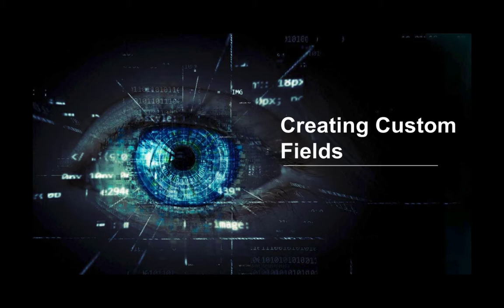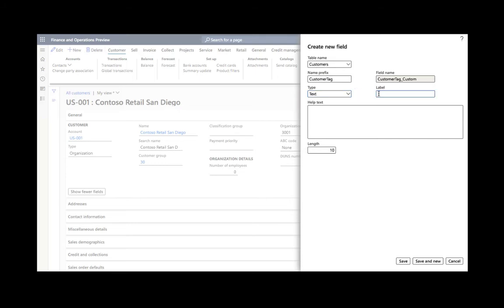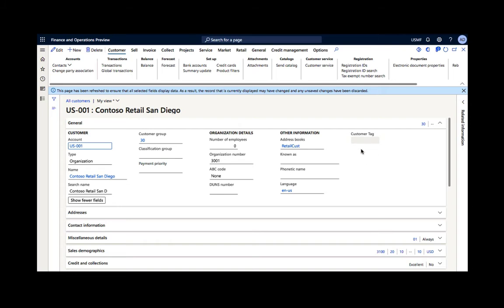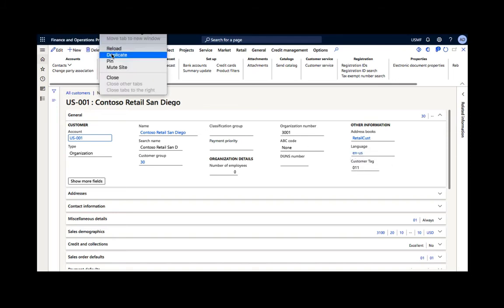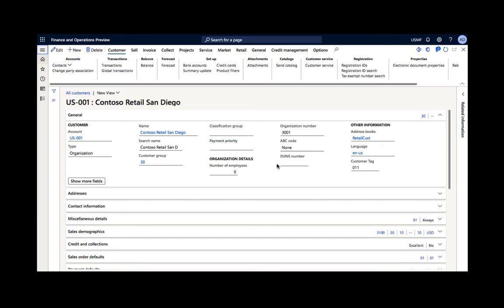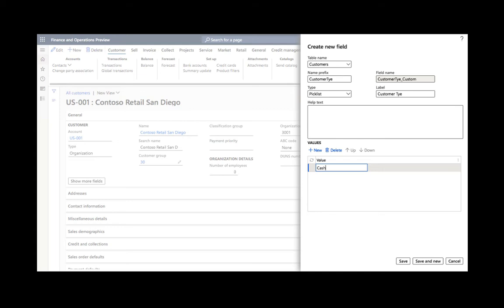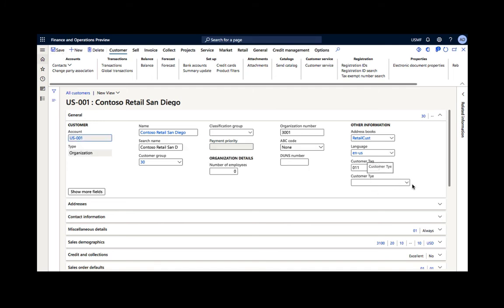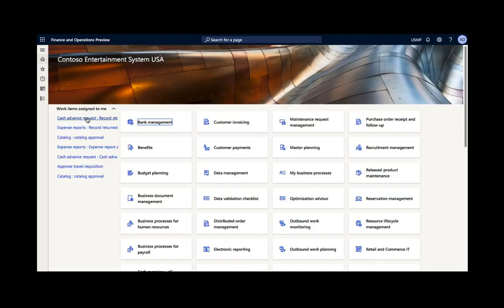Creating custom fields in Microsoft Dynamics 354 Finance and Operations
Learn how to create custom fields of different types (text, options, etc.).